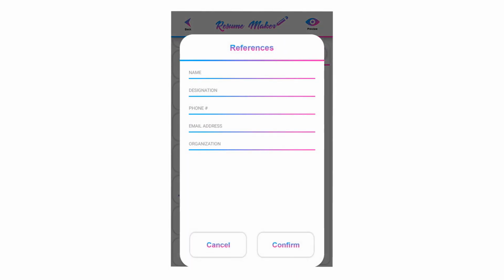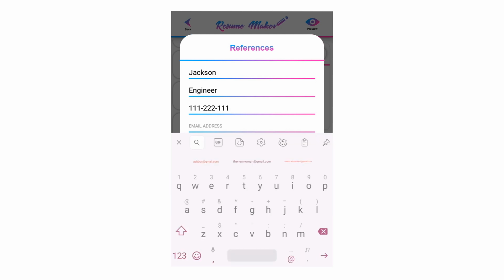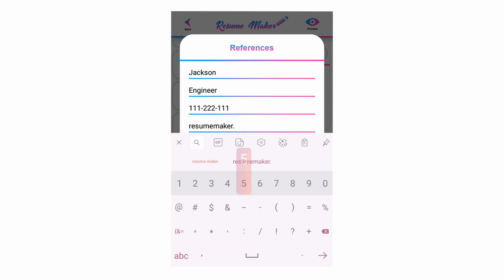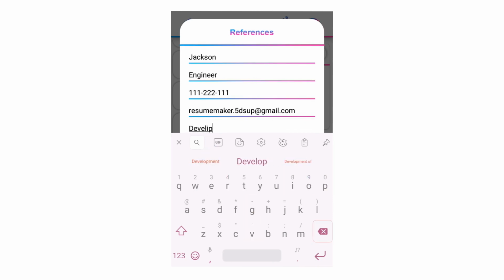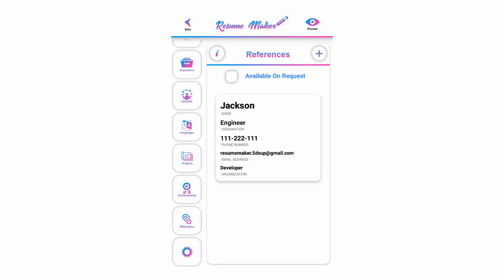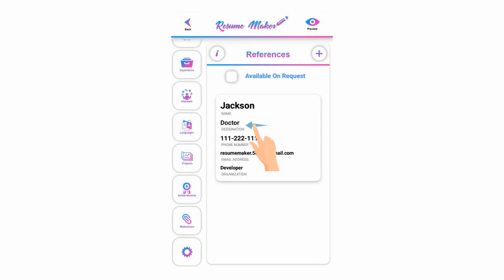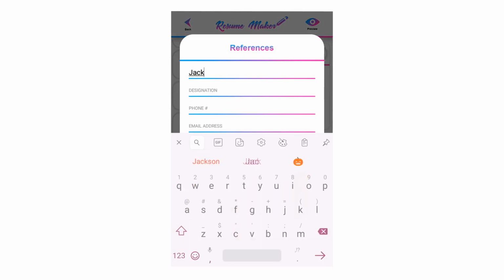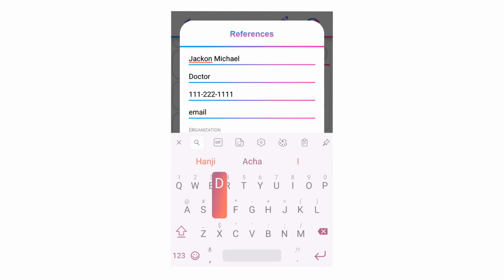How to write References for Resume in Free Resume Maker App #10 | how to make cv in mobile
In this tutorial I will teach you how to write References for you resume by Free Resume Maker Application
how to make cv in mobile